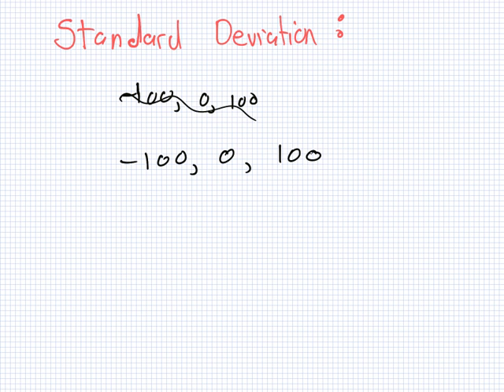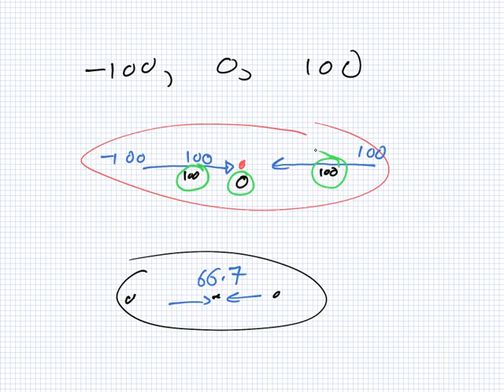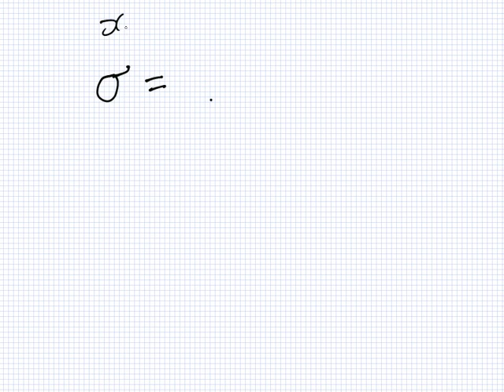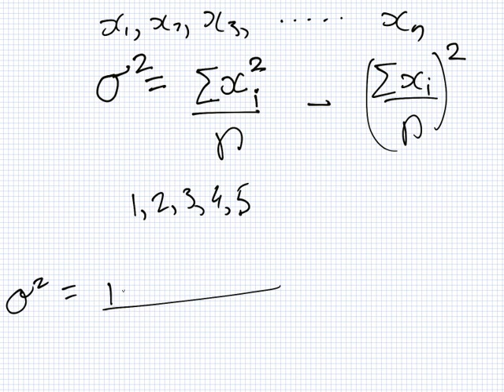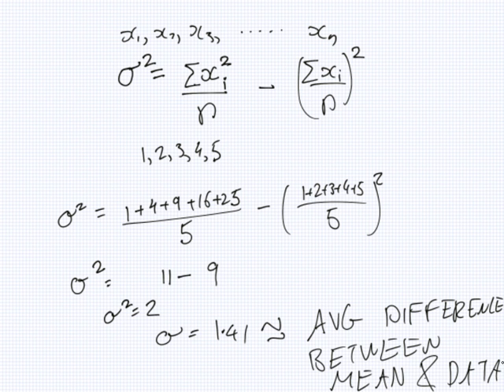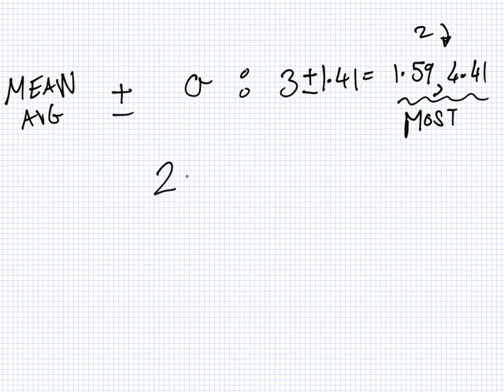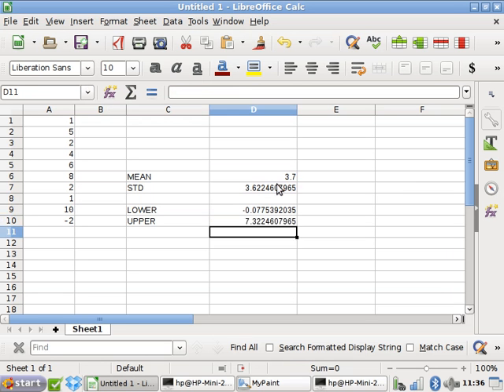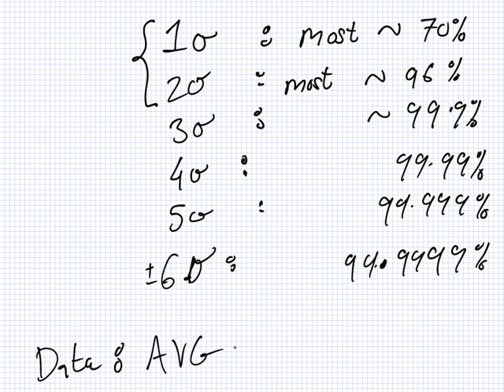Mathematics for Engineering | Statistics | Standard Deviation | Lesson | Mon 09 Apr 2018 11:19:59 AM